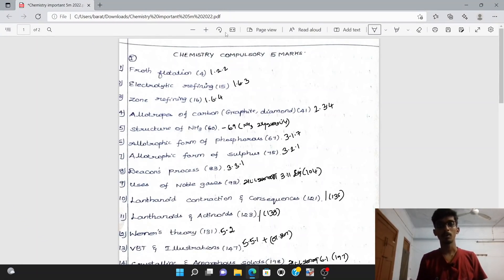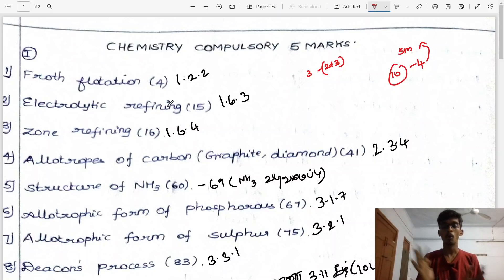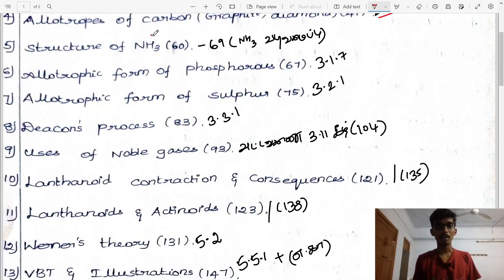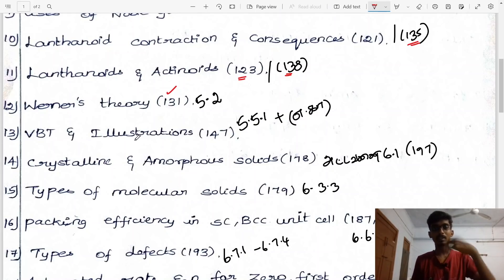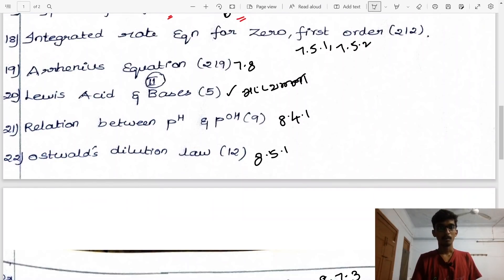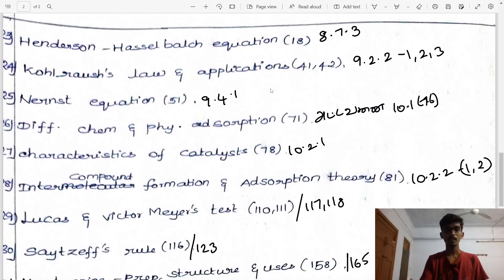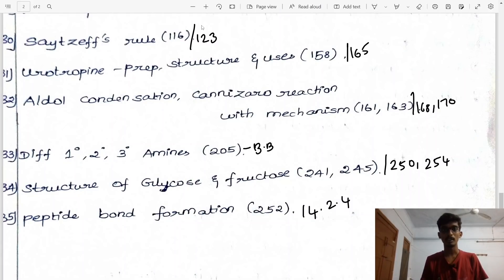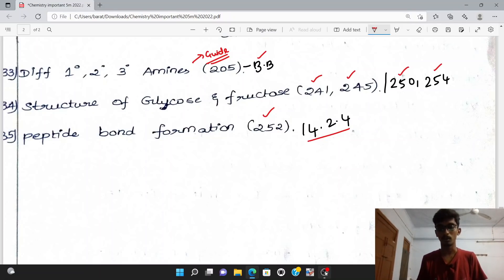12th chemistry Most important 5 marks|Volume-1 and 2 |English & Tamil Medium